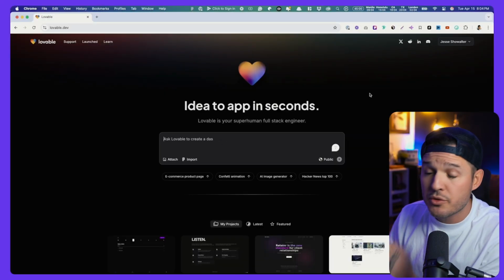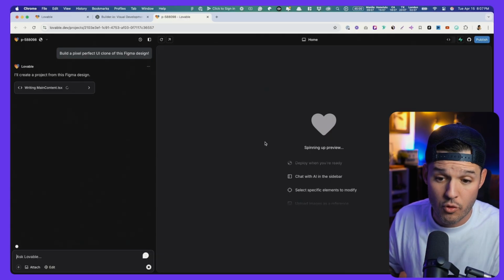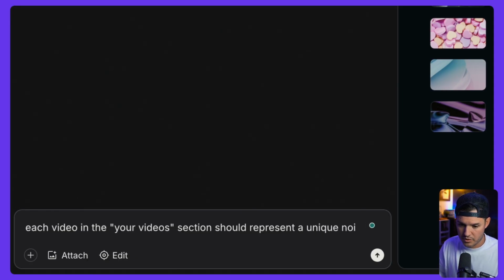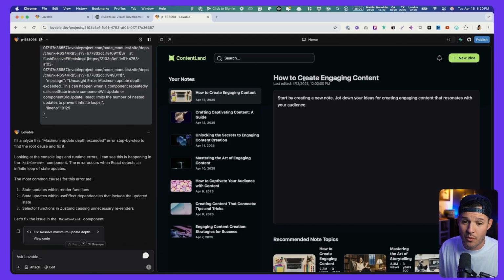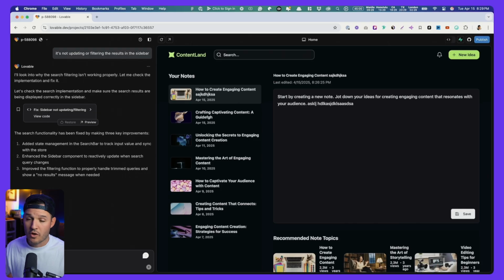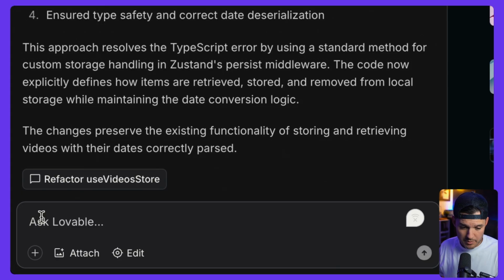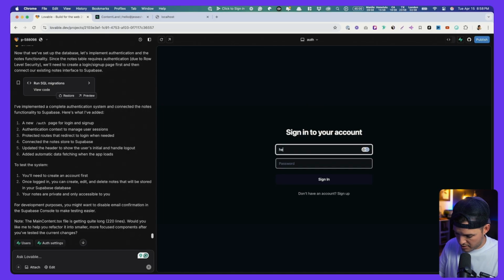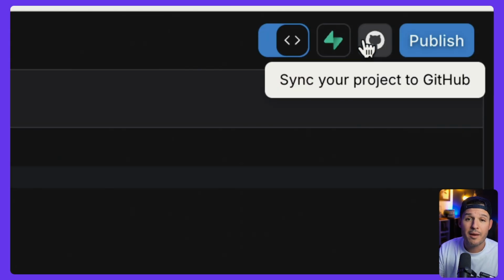Can I build a full SasS Product with Lovable?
In this sponsored video, we explore whether it's possible to build a complete SaaS product using Lovable. We'll examine the platform's capabilities, features, and limitations to help developers and entrepreneurs understand if Lovable is a viable solution for their SaaS development needs.